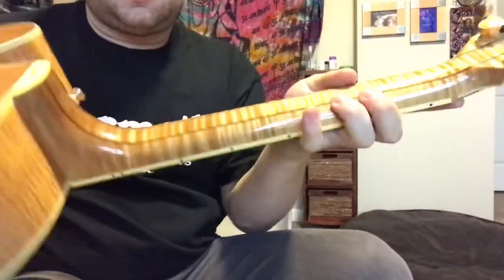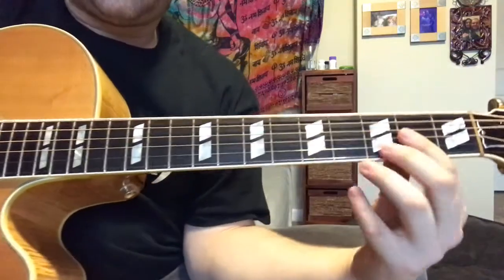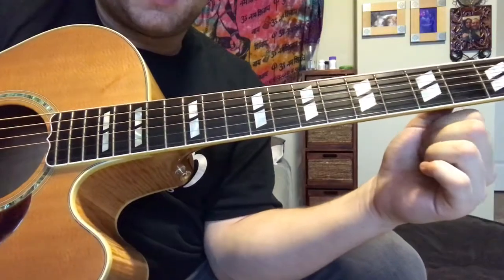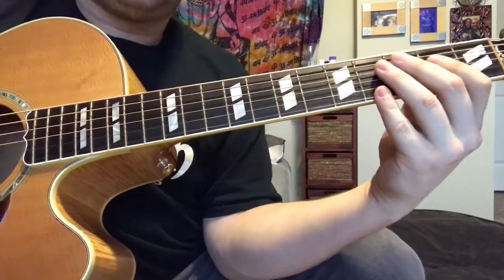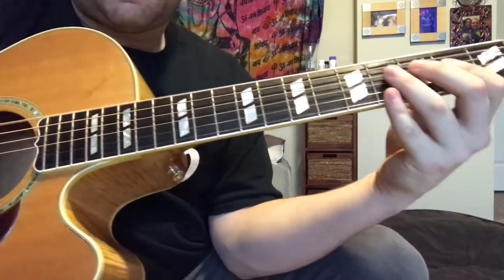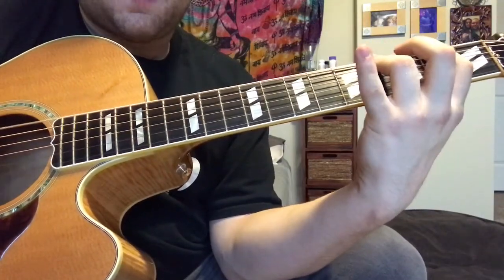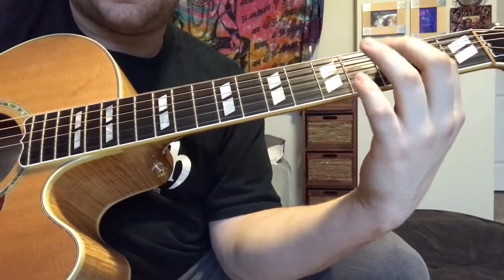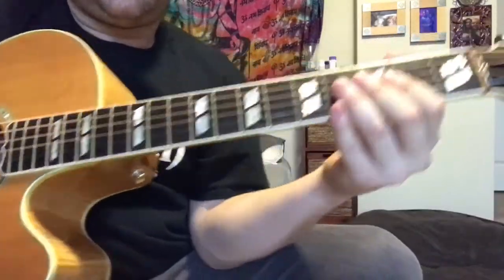How to play the king of the hill theme song on guitar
Educational video on my gibson j185 bke ec-30 pause the video if you need, it's a nice simple little tune. Enjoy